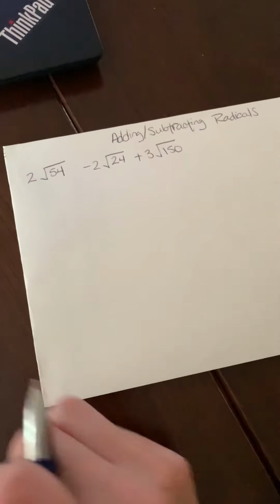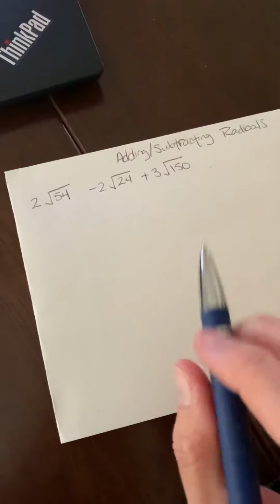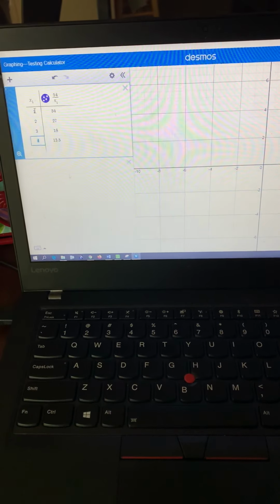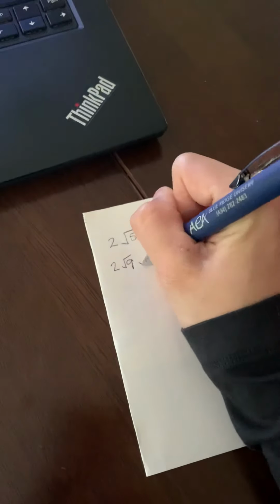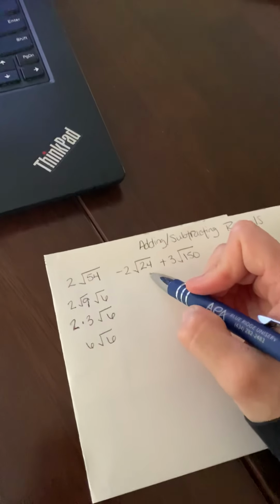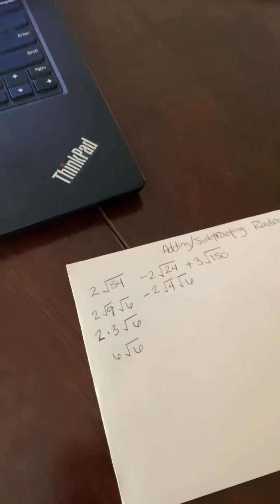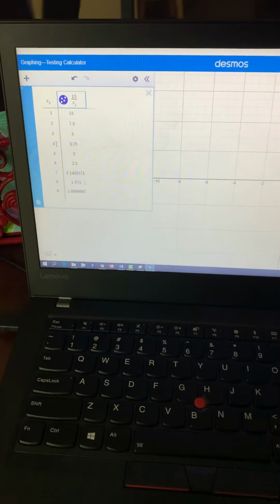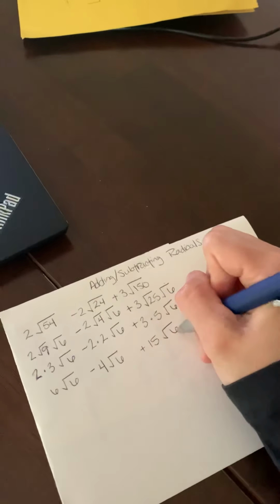Adding & Subtracting Radical Expressions